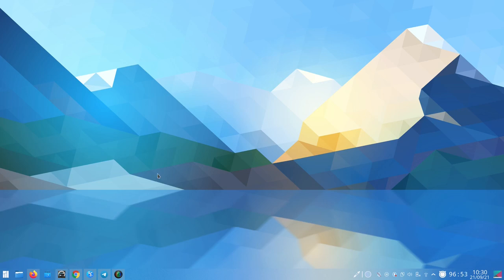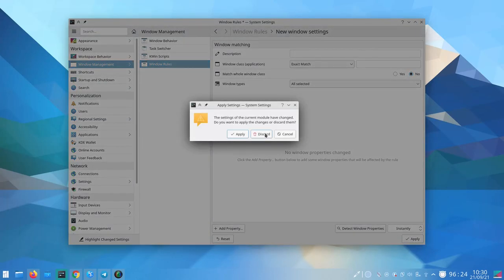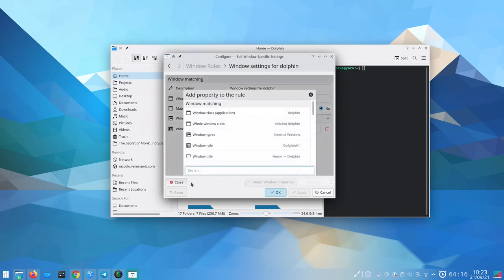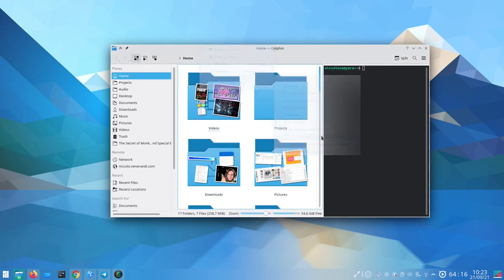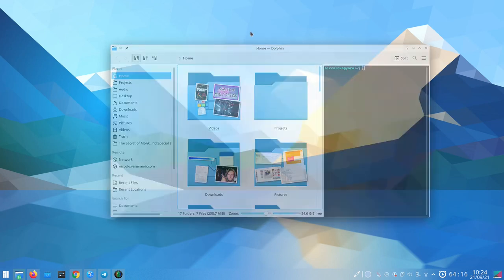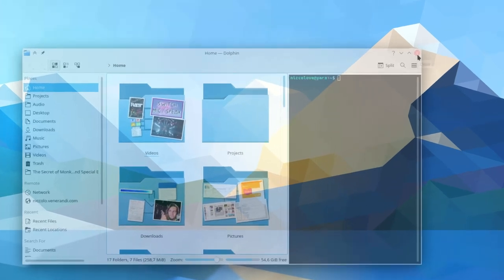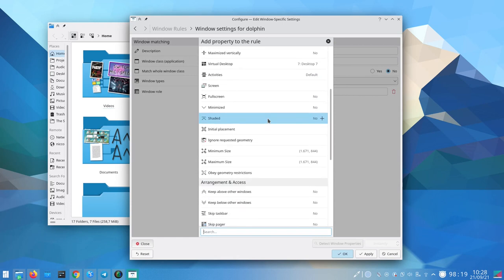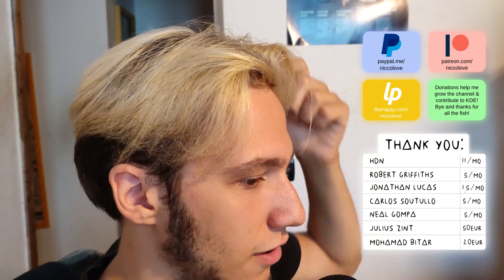KDE: How To Make Windows Transparent, Freeze Them, Make Them Impossible To Close And More!